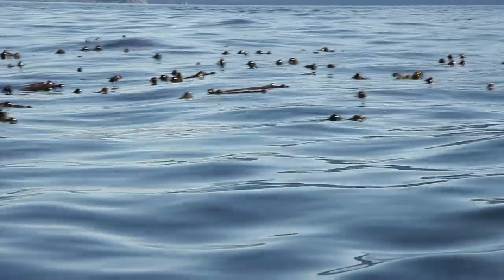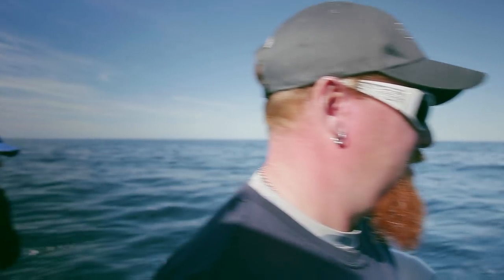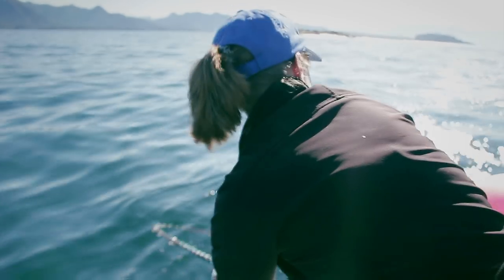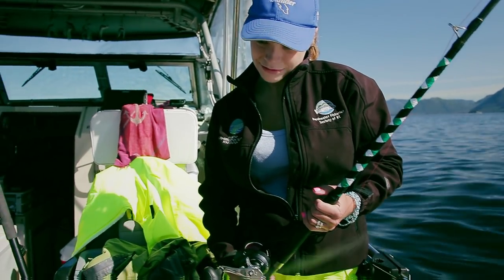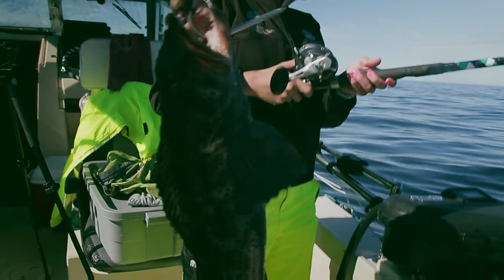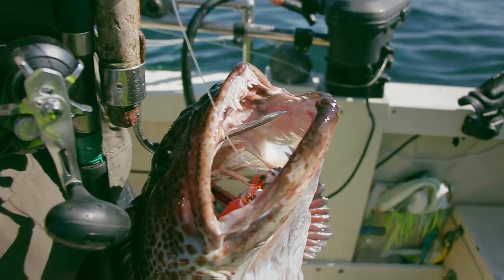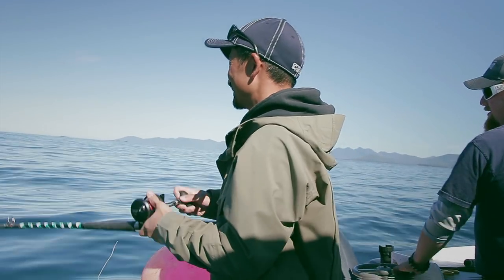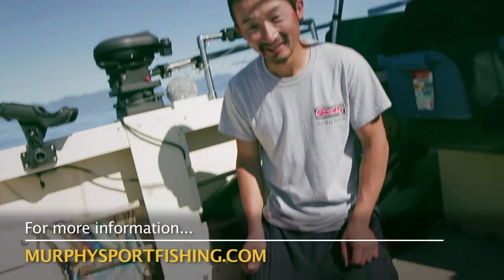BIG LINGCOD - Kyuquot, The Fish Metropolis | Fishing with Rod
Lingcod are aggressive predators which prey on a variety of fish from herring to rockfish and even other lingcod. Fishing for them can be incredibly fast when the right spot is found and appropriate lure size is used. In part two of "Kyuquot, The Fish Metropolis", we join Shaun Evans at Murphy Sportfishing and selectively target lingcod among schools of rockfish by using Power Paddle swimbaits from Gibbs Delta Tackle.

Camera:
Rodney Hsu
Kitty Kanhoffen

Editing:
Rodney Hsu